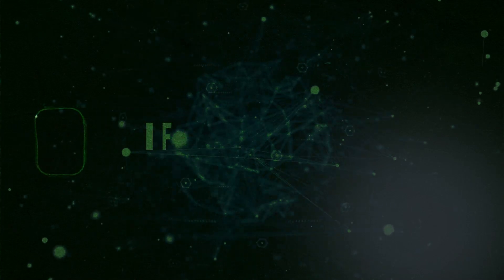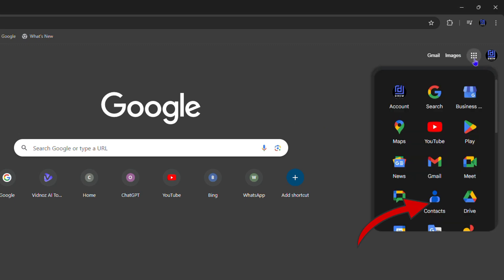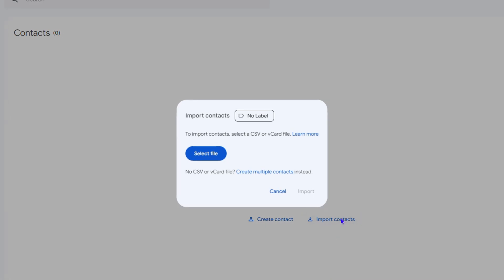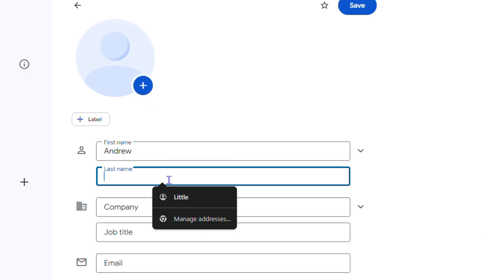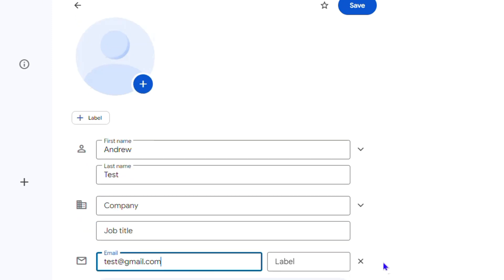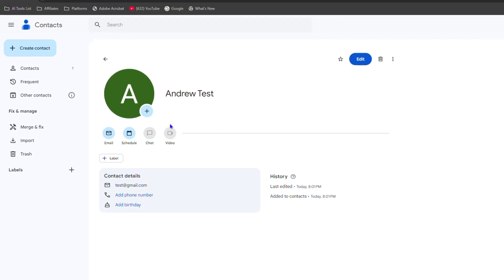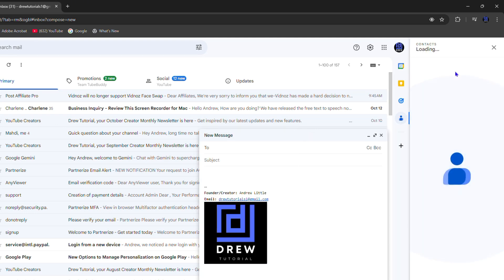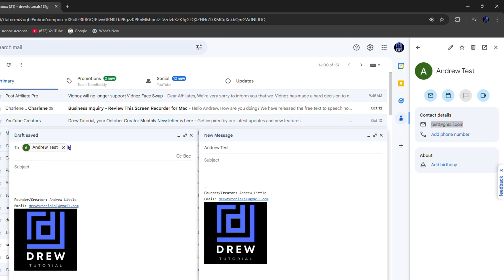How to Add/Create Google Contacts Like a PRO!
welcome back to Drew tutorial if you're new special welcome to you and in this video I'm going to show you how to create your other contact in your Google contacts right so you want to head over to google.com ensure that you sign into your account right now once you sign into your account you have access to those Google apps so that you can simply click on them and search for contacts now in the list you'll find contacts you want to click on that now if you don't have any contacts guys you will see that

Want to take your contact management skills to the next level? In this video, we'll show you how to become a Google Contacts master in 2024! From organizing your contacts with labels and groups, to using advanced search features and integrating with other G Suite apps, we'll cover everything you need to know to maximize your productivity. Whether you're a business owner, entrepreneur, or simply looking to streamline your personal contacts, this video is for you. So, what are you waiting for? Let's dive in and become Google Contacts masters!

SEO
How to Add/Create Google Contacts Like a PRO in 2024!